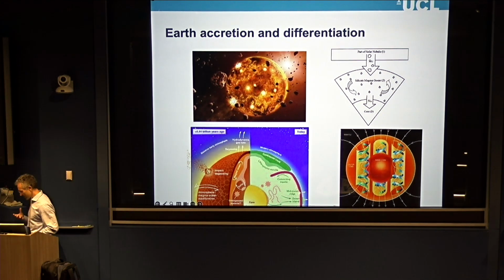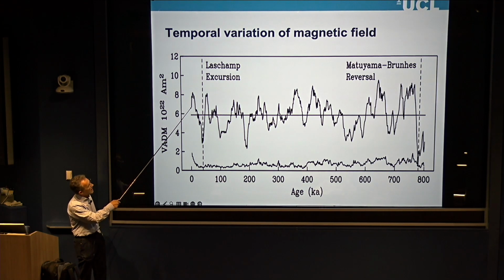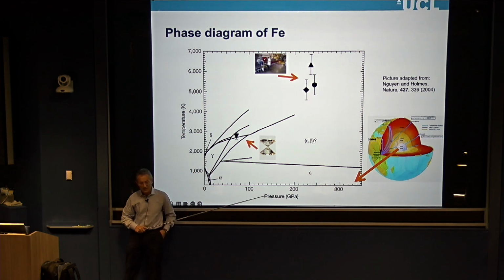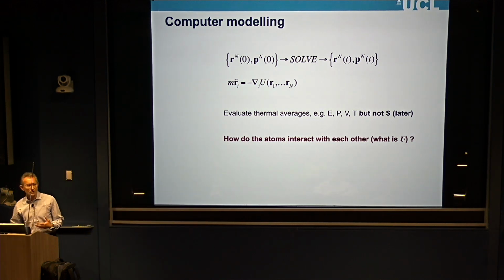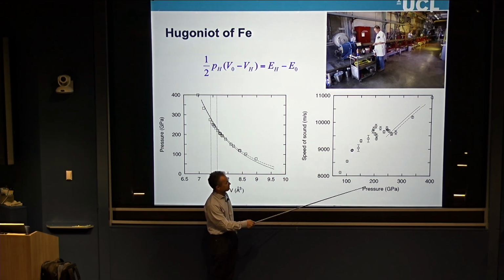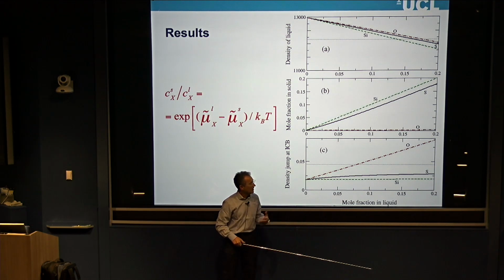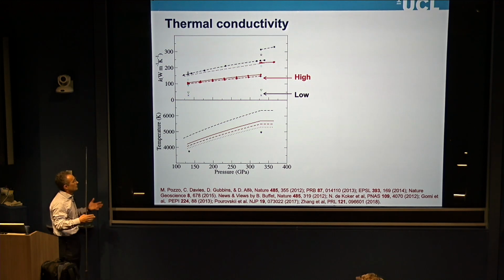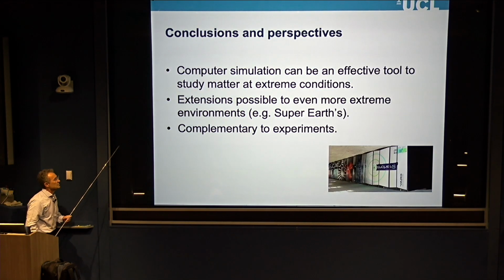Dario Alfè - The Earth’s Core: The Engine of Our Planet (January 29, 2025)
In this Presidential Lecture, physicist Dario Alfè will describe how we can now calculate these properties using computational tools based on quantum mechanics and statistical physics.